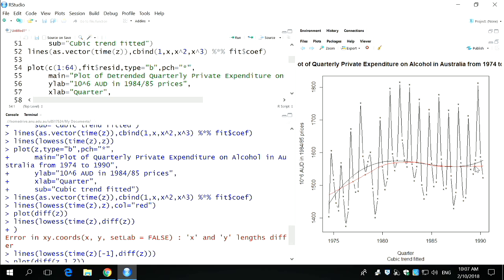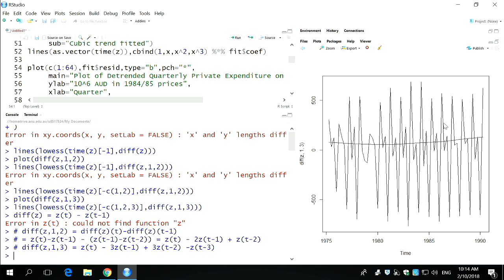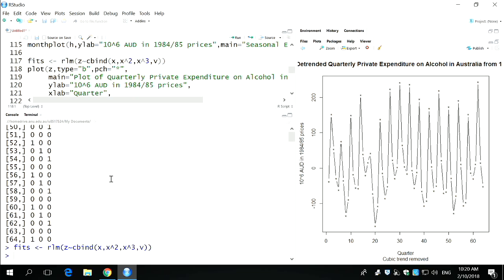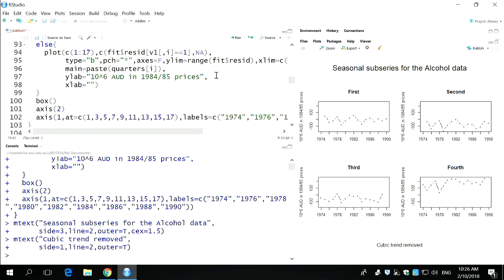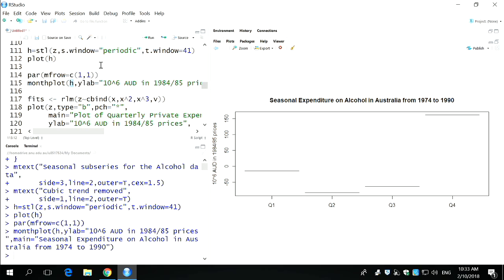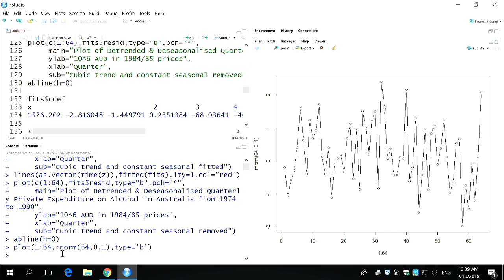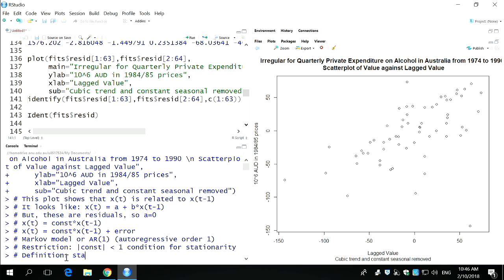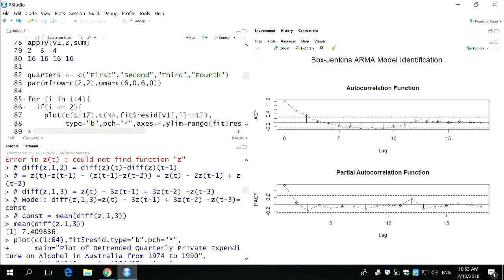10 2高清